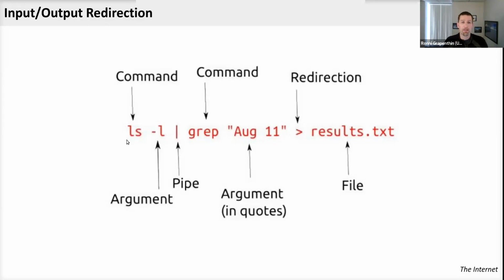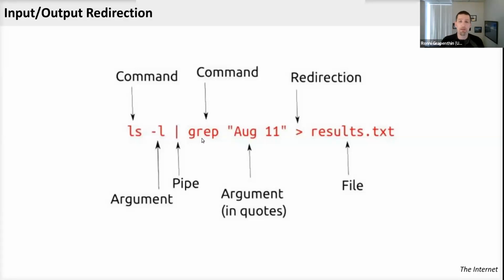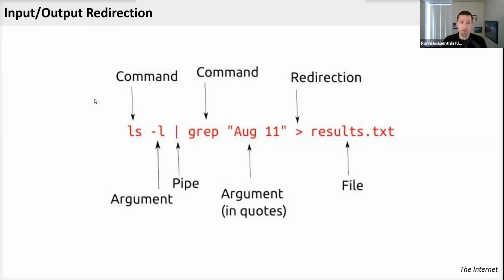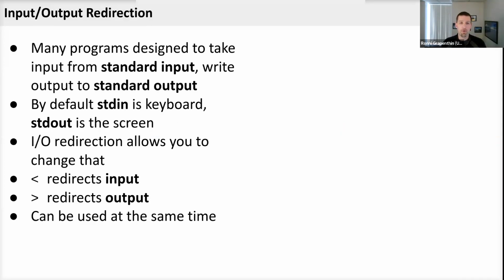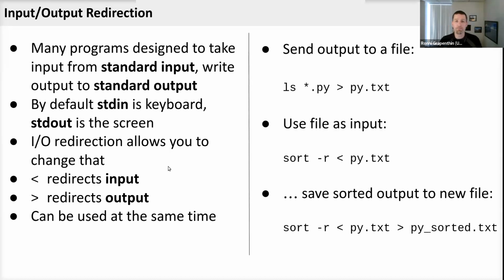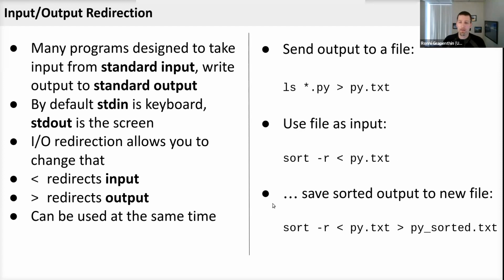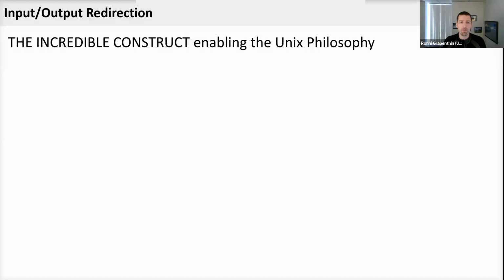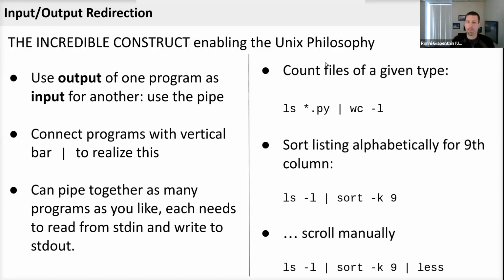Programming and Automation for Geoscientists: 09_02 - I/O Redirection